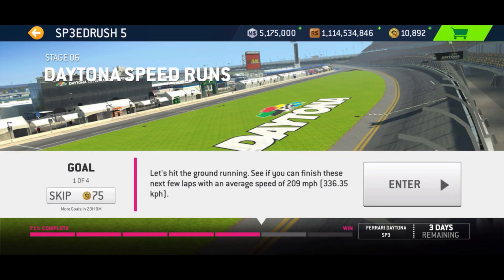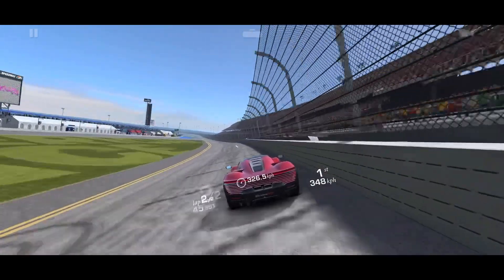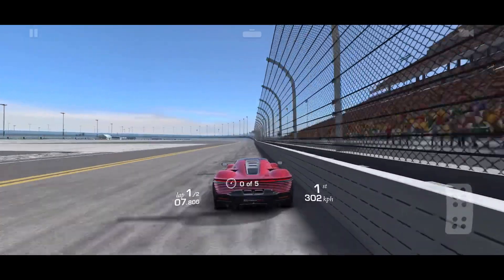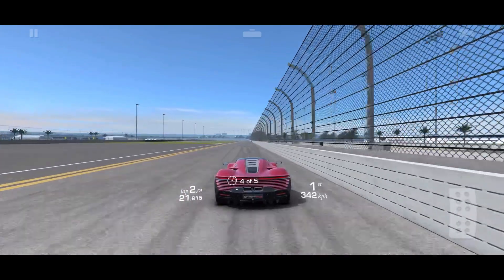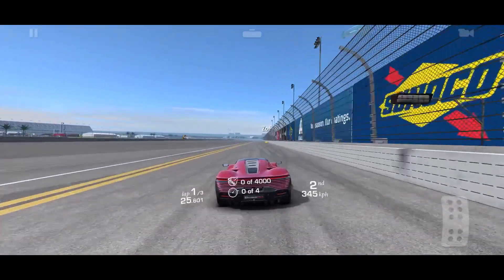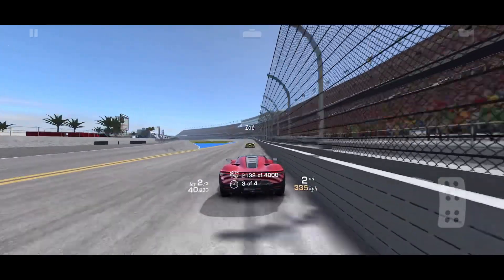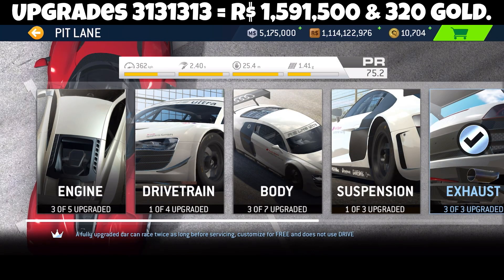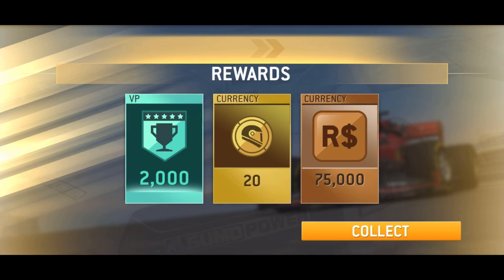Speedrush 5 • Ferrari Daytona SP3 • Stage 6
For this video I used Tilt B controls with Brake assists off, Traction Control off and Steering assist on High with steering sensitivity on 0